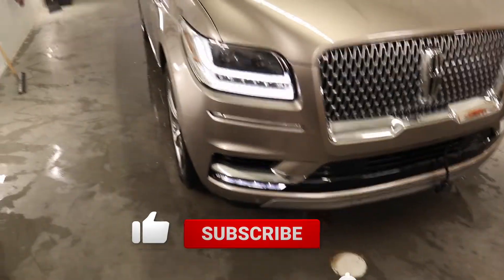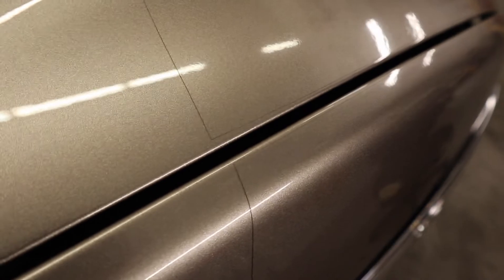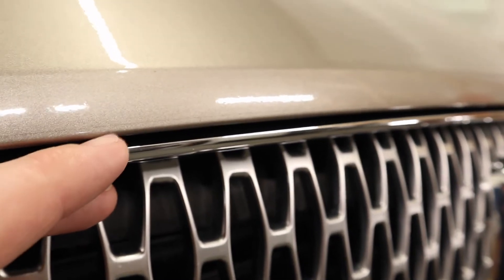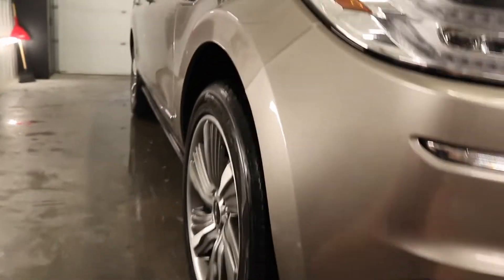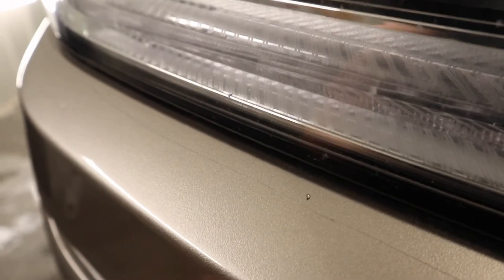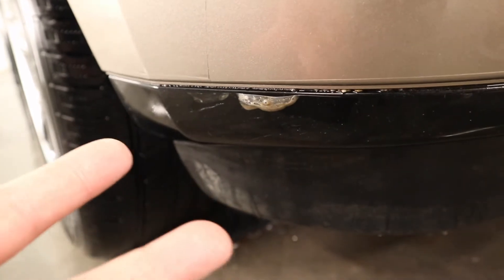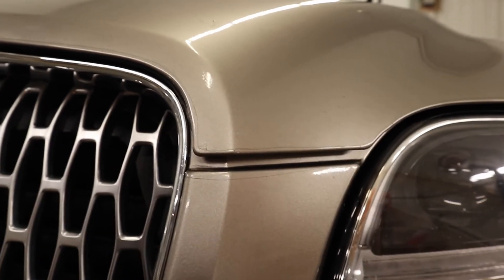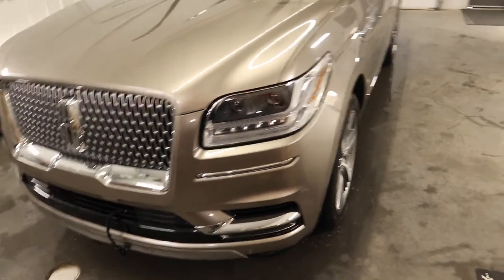PT#1 CUT CORNERS, PEELING FILM + MORE - WHAT TO LOOK FOR IN A SUCCESSFUL CLEAR BRA PPF JOB!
In this video, Eric goes over some areas of concern on this 2018 Lincoln Navigator. The overall installation wasn't too bad, but there were some areas of concern such as areas the film was lifting, peeling back, cut corners, and exposed edges that should have been wrapped.